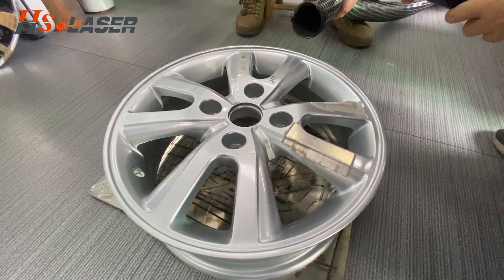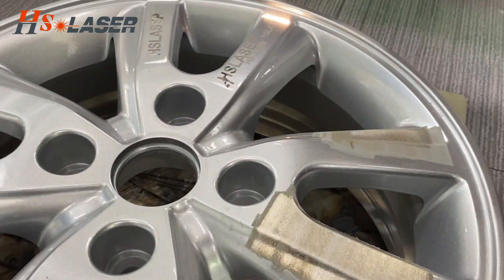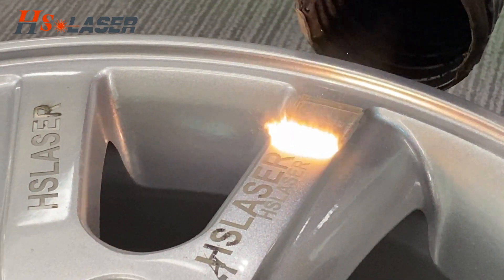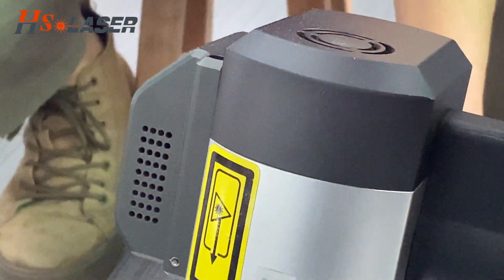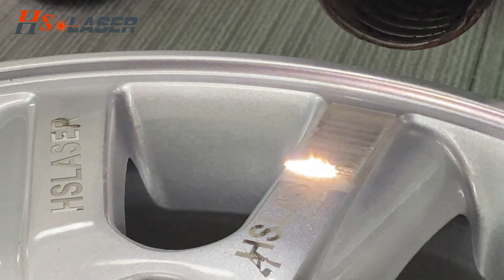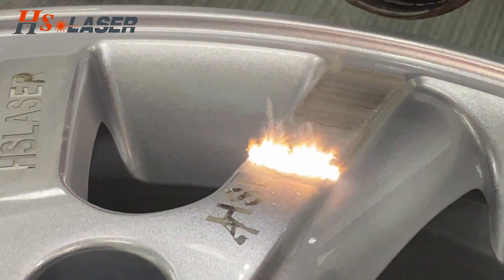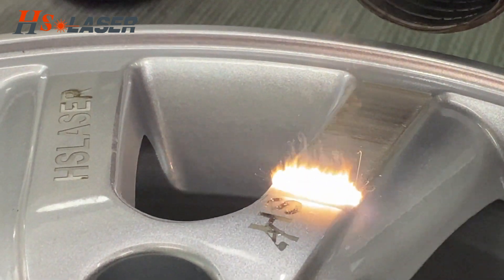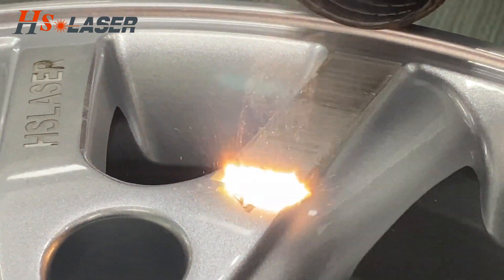300W Pulsed laser cleaning machine clean car wheel#lasercleaningmachine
Miss Amis Cheng
SHENZHEN HS TECHNOLOGY CO.,LTD